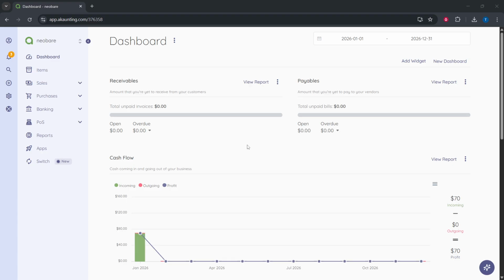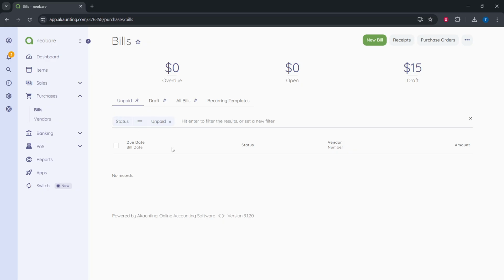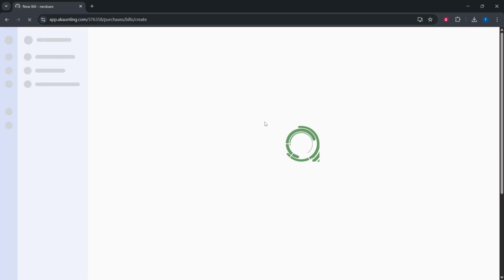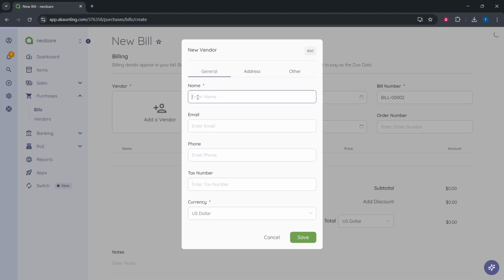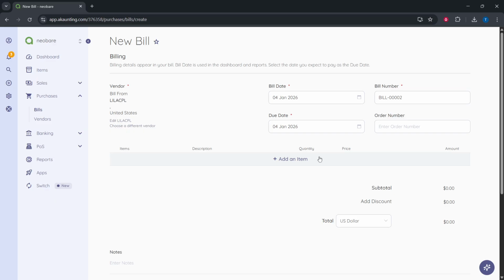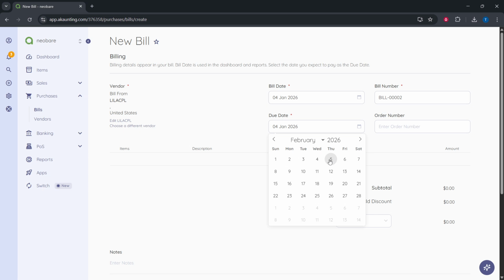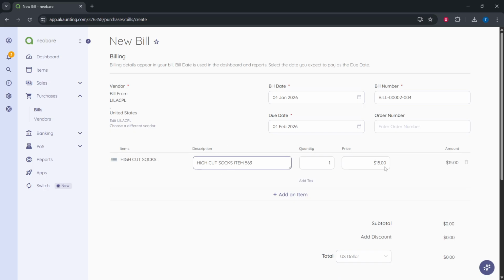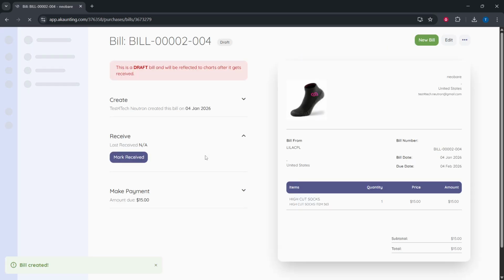How to Create a Bill in Akaunting [2026 Full Guide]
How to Create a Bill in Akaunting

In this video, we show you exactly how to create a bill in Akaunting to manage your business expenses and track outstanding liabilities. We utilize the platform's procurement modules to document vendor charges and ensure your accounts payable are accurately recorded within your financial system.

Mastering the process of creating bills improves project quality by providing a clear overview of your operational costs and upcoming financial obligations. We focus on the utility of organizing vendor information and expense categories, which enhances workflow efficiency and ensures your business maintains a healthy and transparent balance sheet.

Technical Specs:
Software: Akaunting; Feature: Purchases & Bills.